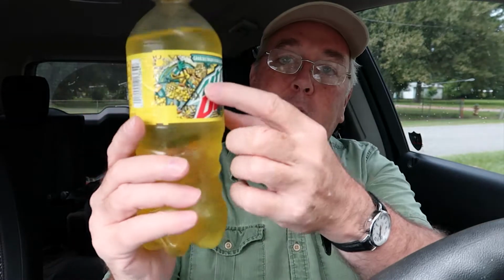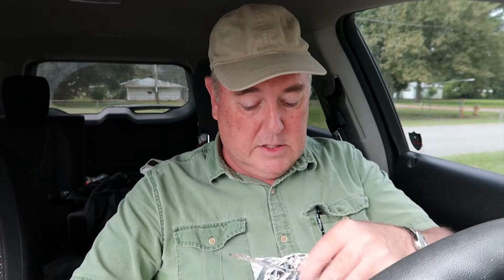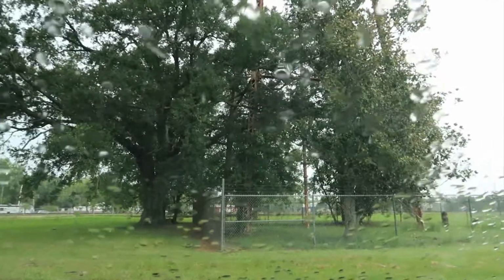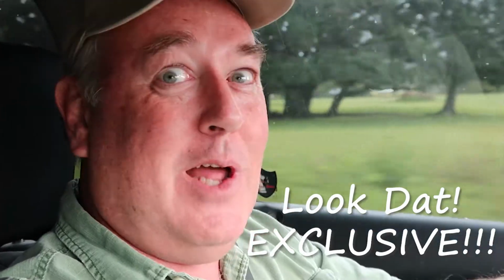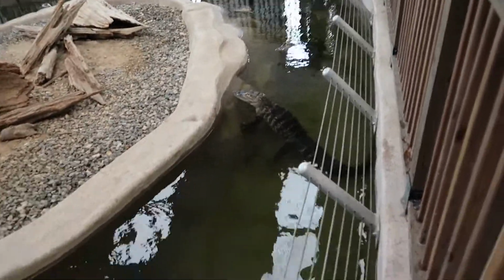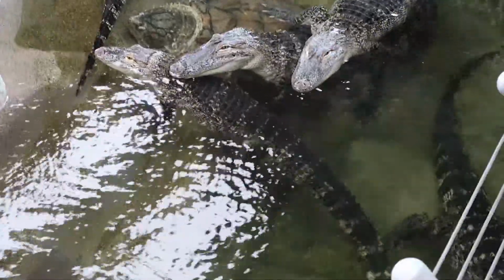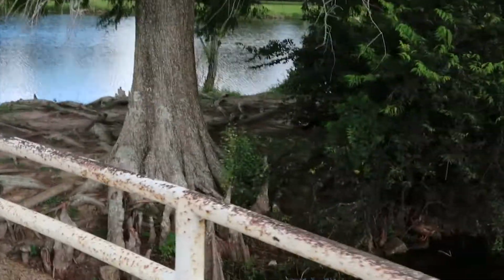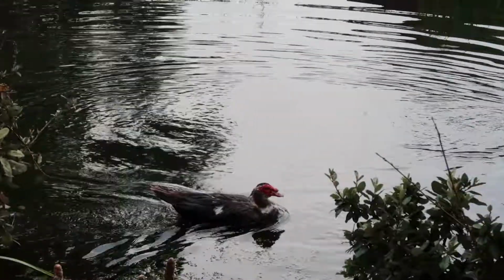106 Holding an Alligator at the Gator Chateau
Before you go playing with alligators, it's always a good idea to have some lunch. So I stopped in Estherwood, Louisiana at Mikey's and my lunch was deeee-licious!

Then, I headed to the Gator Chateau in Jennings, Louisiana to meet Clovis, the most laid back alligator I ever held. I also saw Pierre, the 86 year old turtle, and a few of Clovis' alligator friends!

Oh, I also found another flavor of mountain Dew!

Mikey's is at 300 Front Ave. (hwy 90) in Estherwood and the Gator Chateau is at 100 Rue de L'Acadie just off I-10 in Jennings.